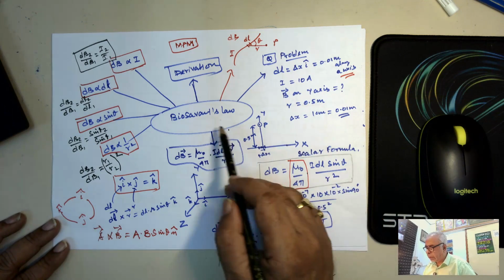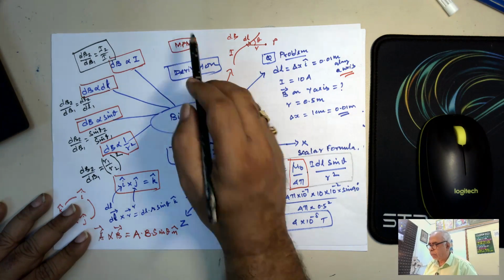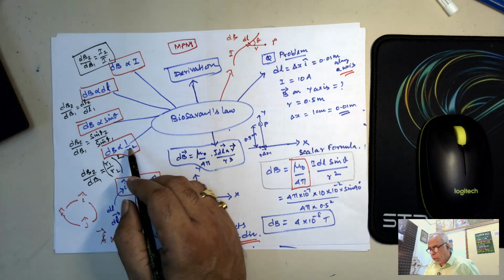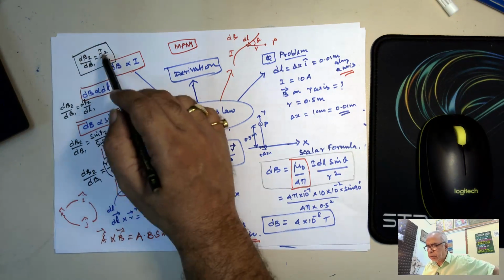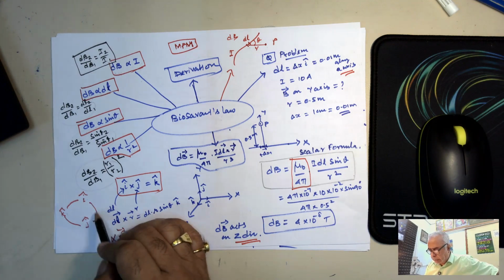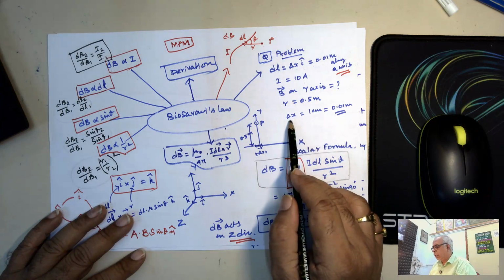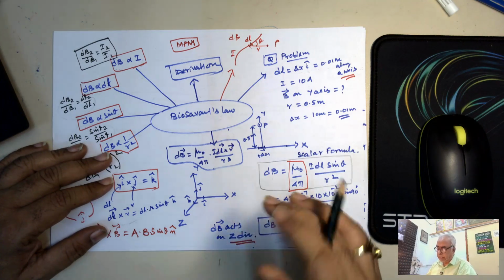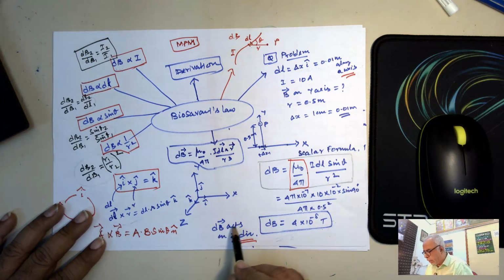Biot Savart's Law Model Problem Mapping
Biot Savart's Law - Model Problem Mapping, Class 12 Physics, Moving Charges and Magnetism